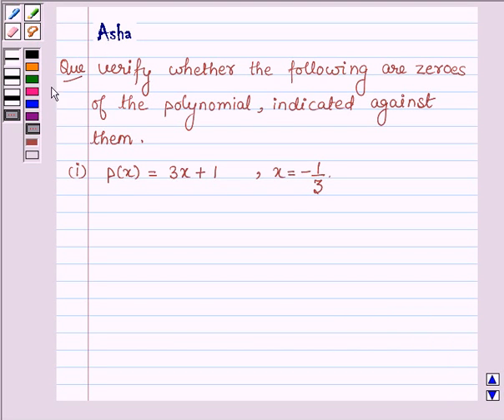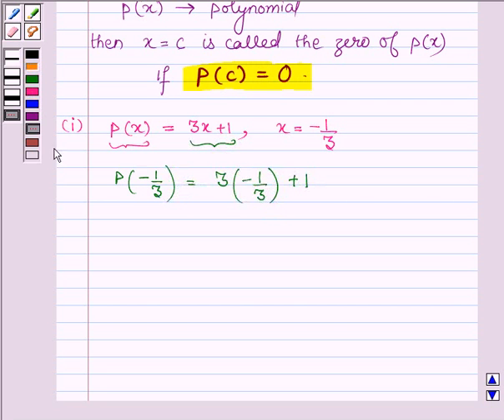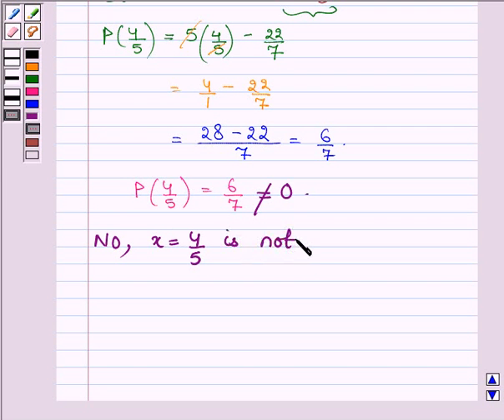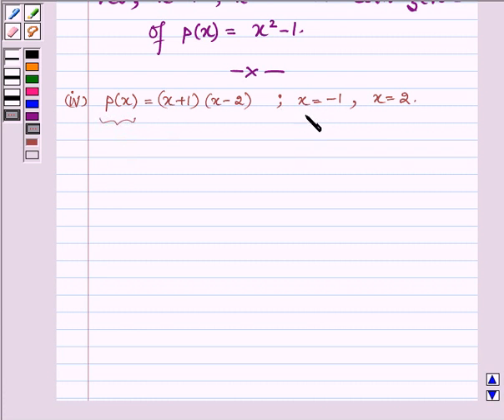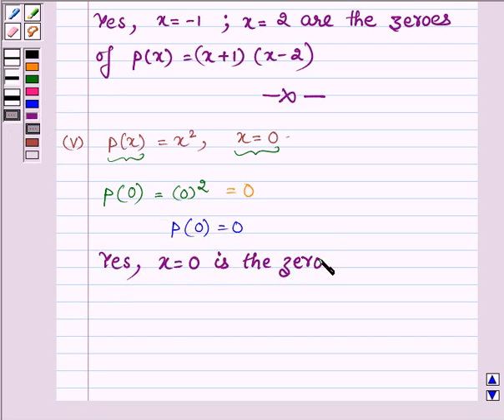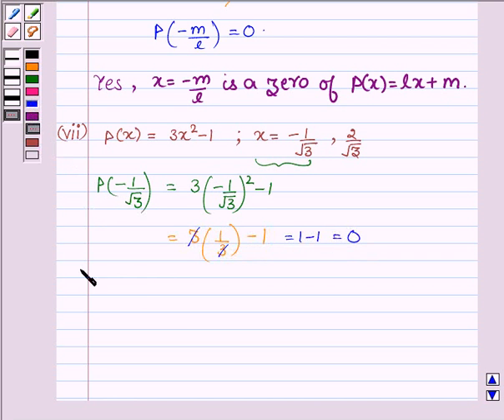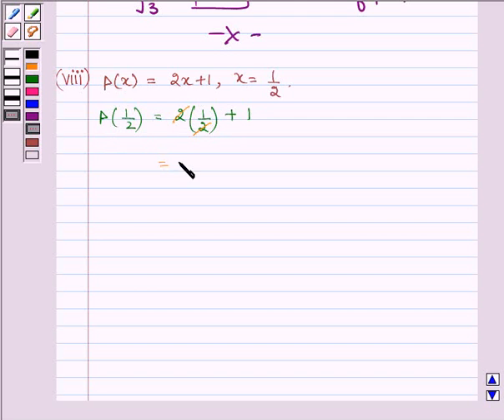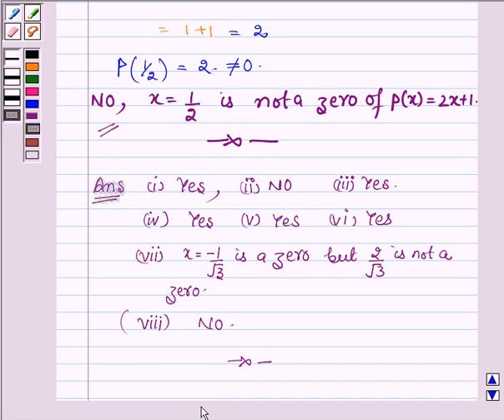Maths IX NCERT 2 2 2 3